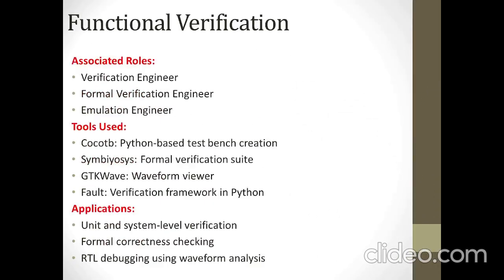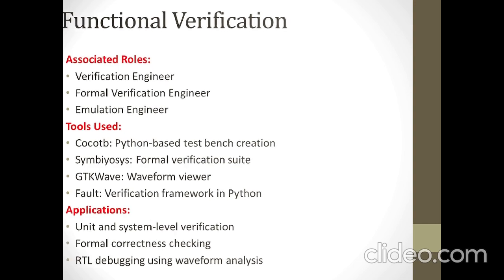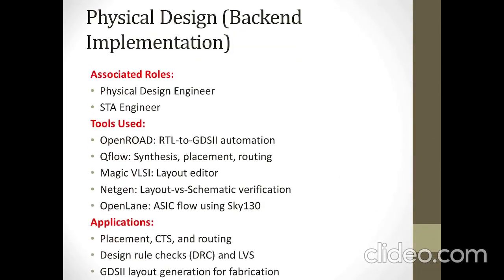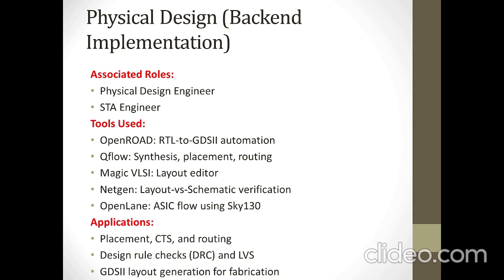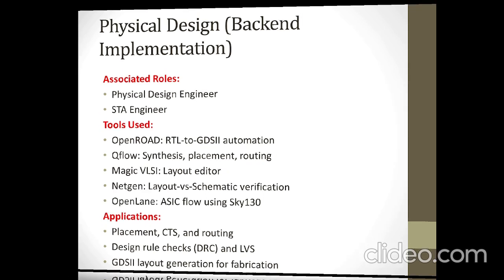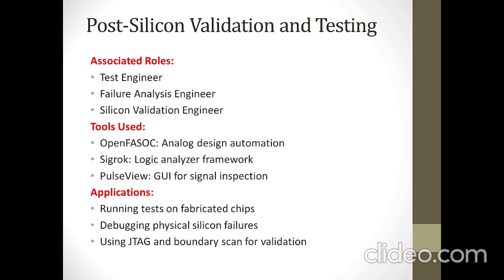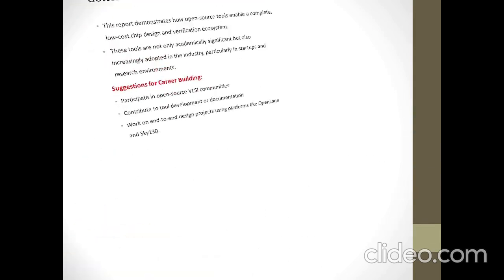VLSI Open source tools